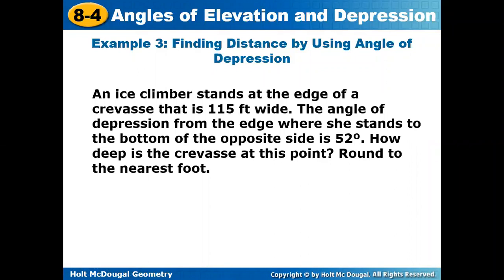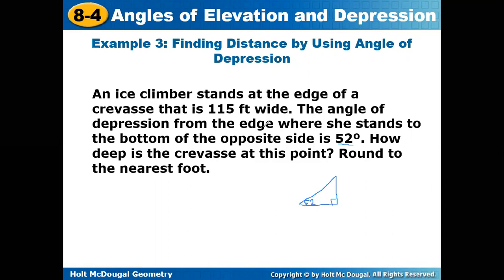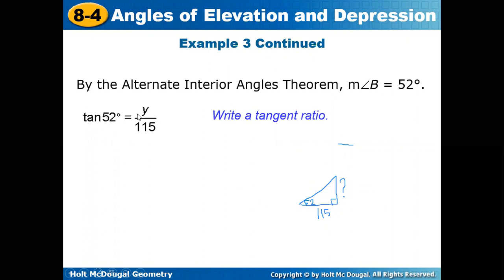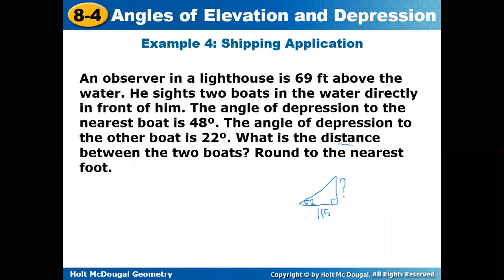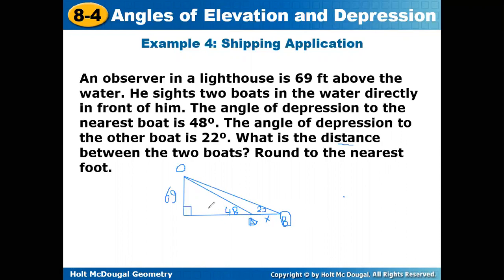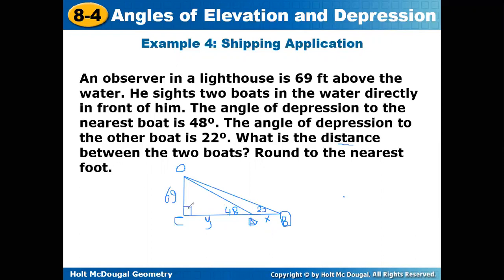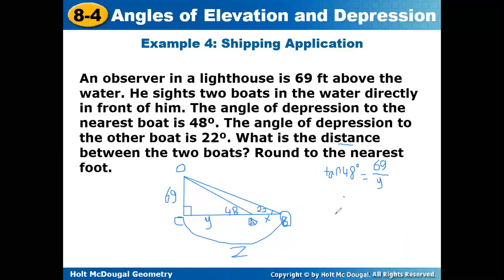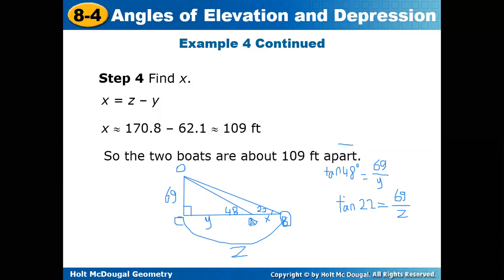angels of elevation part 2